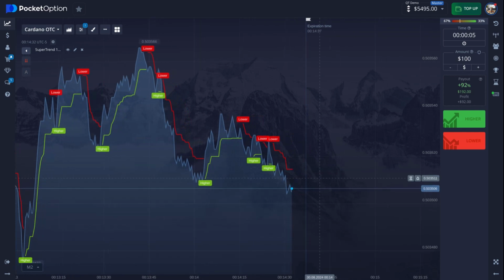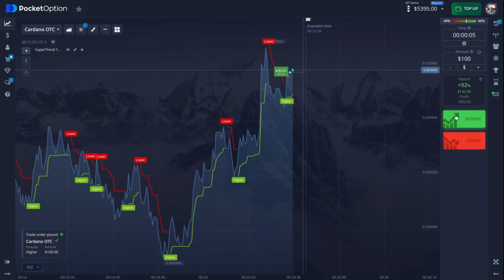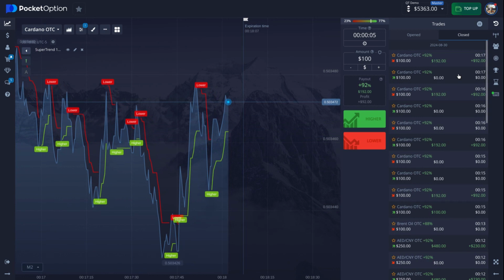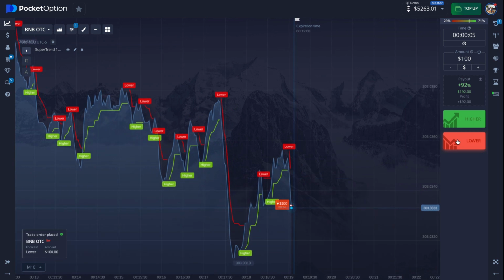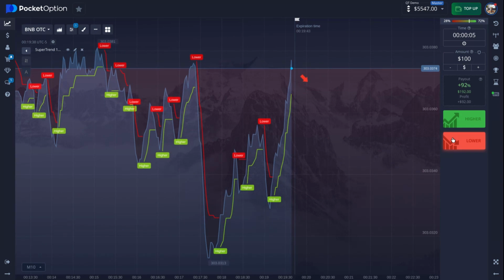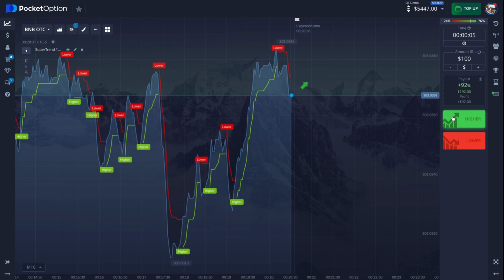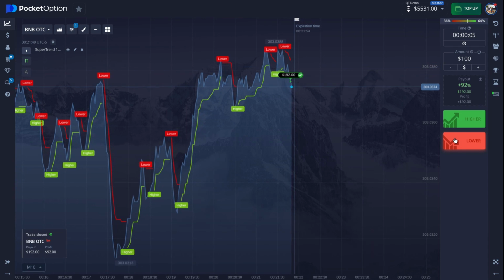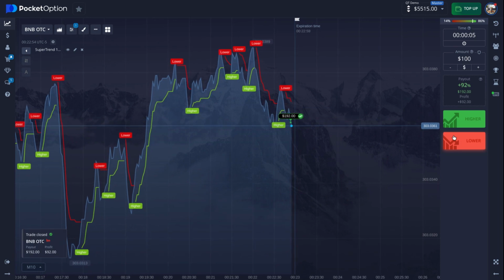Testing Results on Two Different Time Frames with SuperTrend & Line Chart on Pocket Option